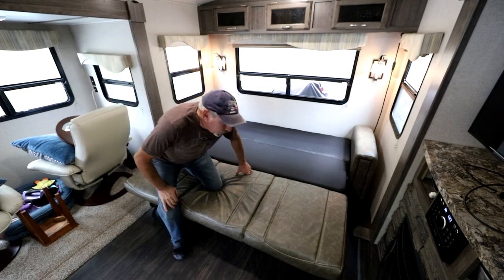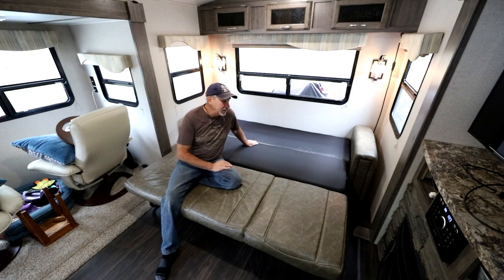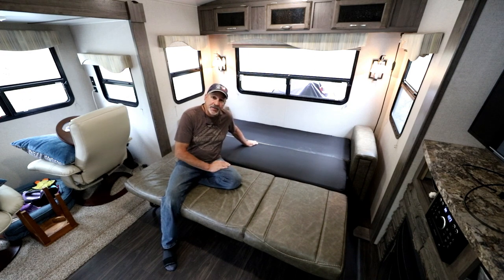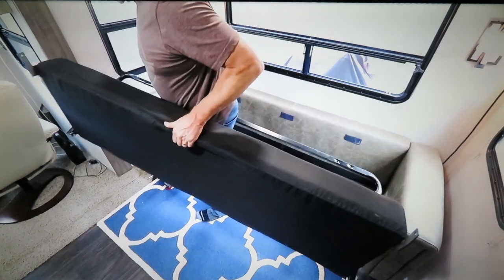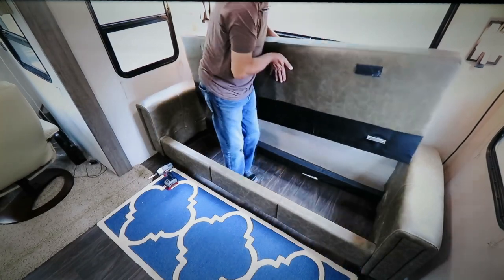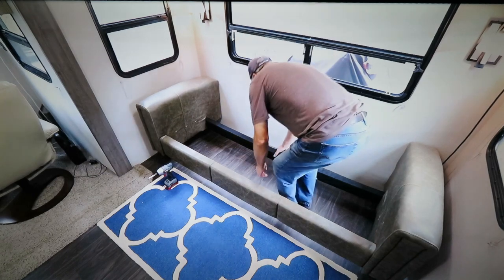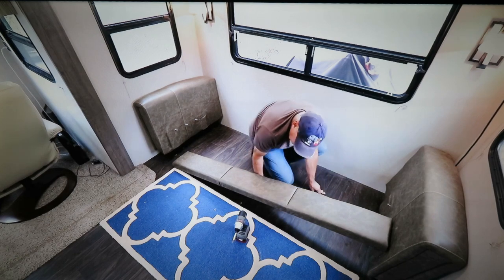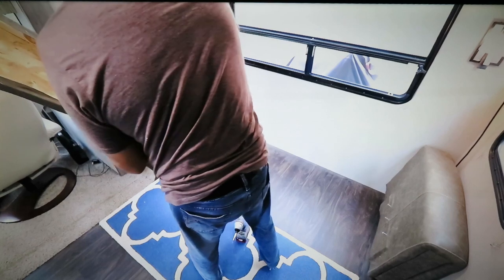How I took apart my Lippert Trifold sofa bed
A novice DIYer takes a Lippert Trifold sofa bed apart, in order to remove it from his Winnebago Minnie Plus 30RLSS RV Travel Trailer.

Tools: 3-pt Phillips Head screwdriver; 1/2" nut driver & Pliers